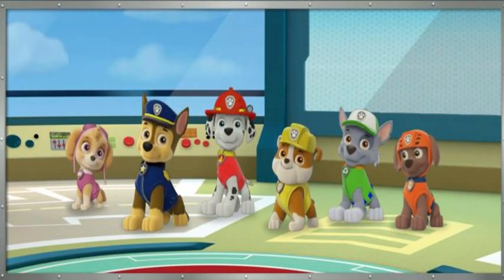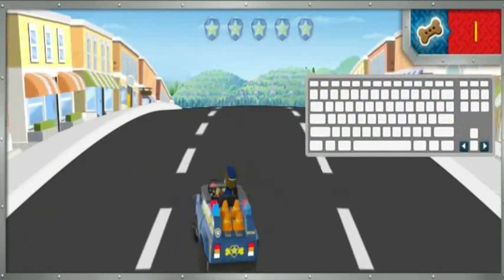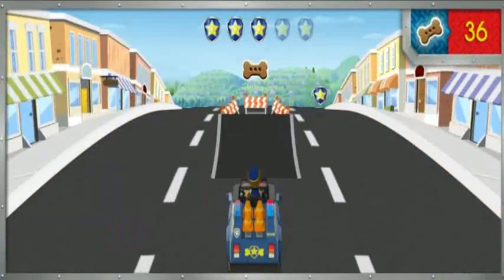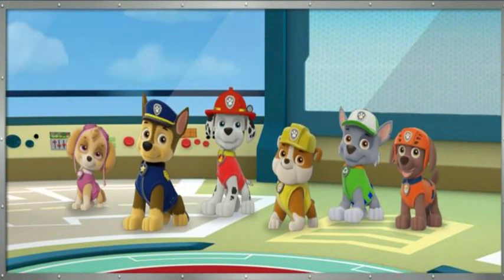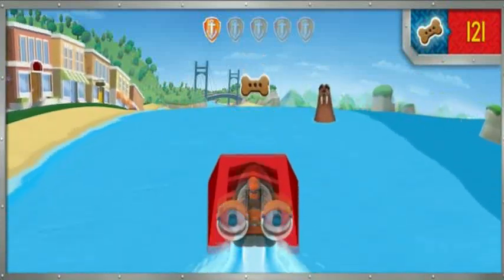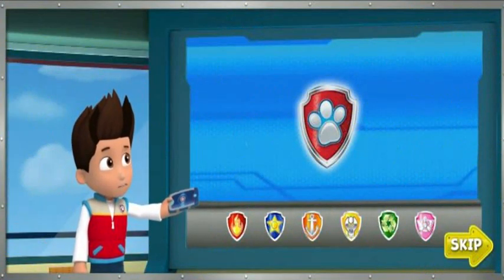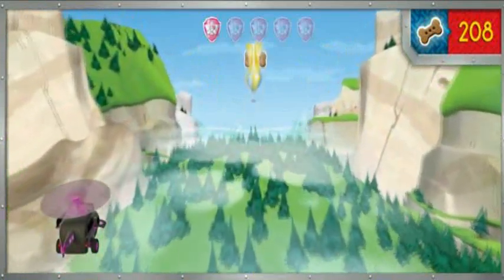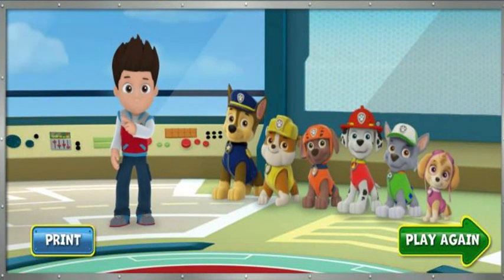Paw Patrol - Pups Save The Day-Nickeledeon Games